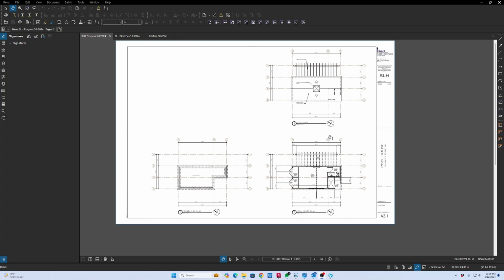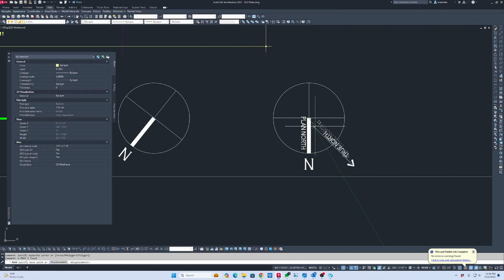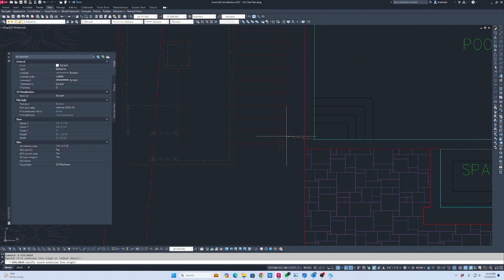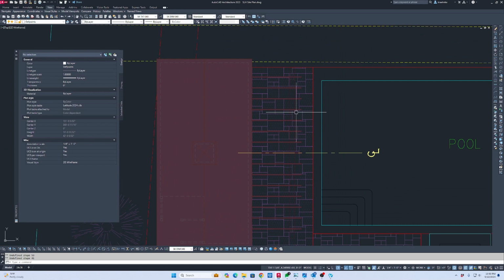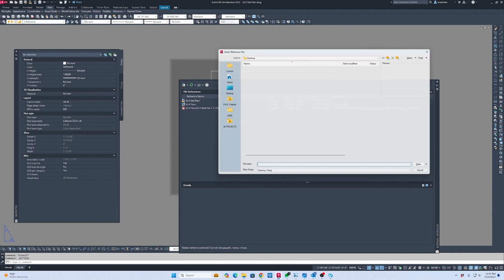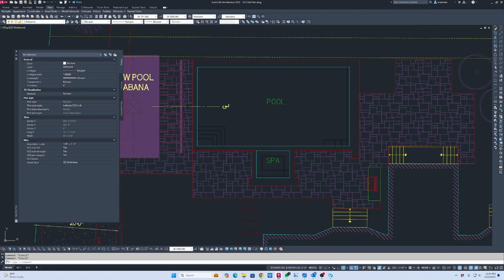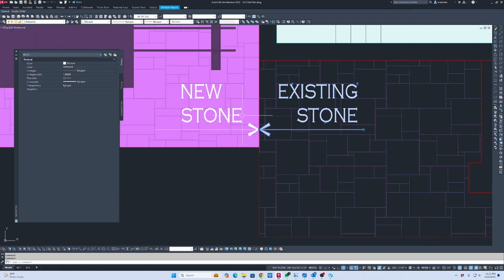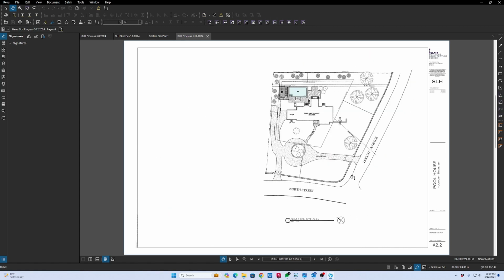SLH Set of Drawings 05 - Site Plan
Creating a set of drawings with my AutoCAD Architecture template and walking through how I organize a set using it.